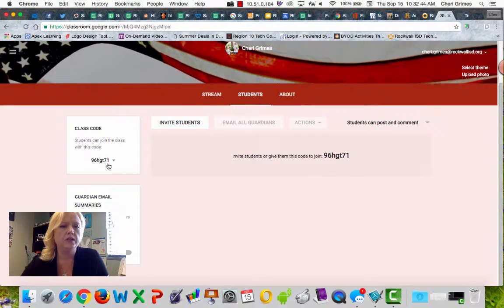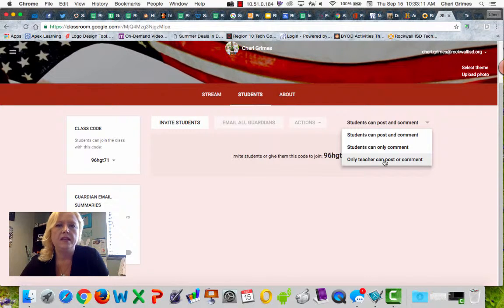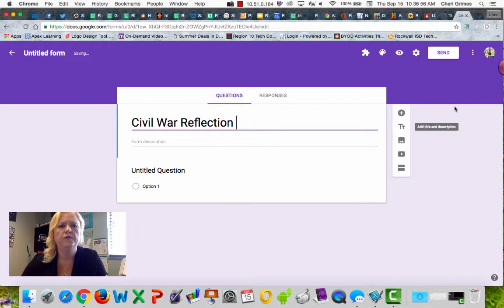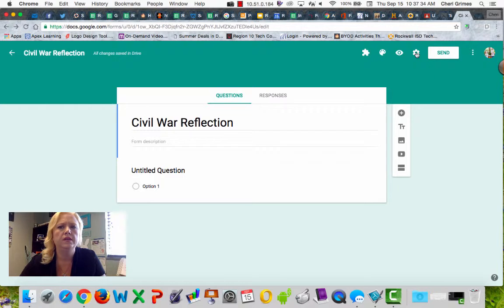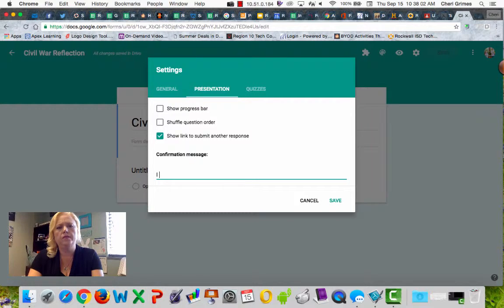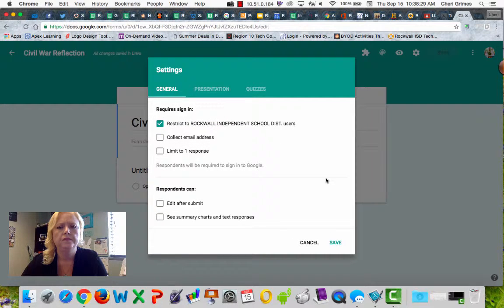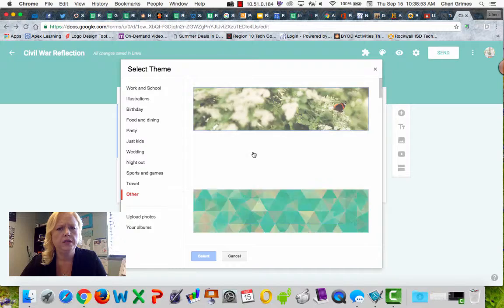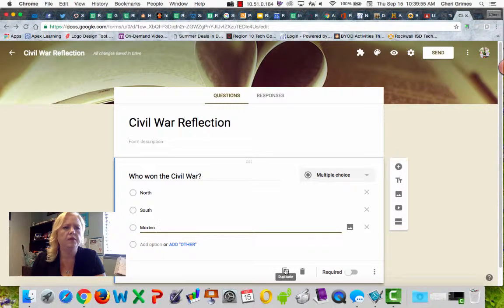Classroom adding an assignment